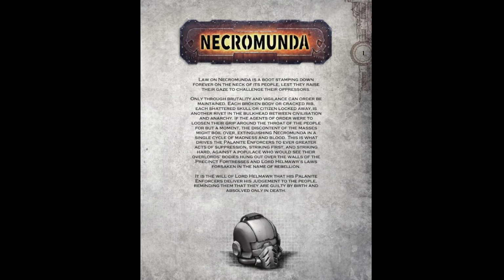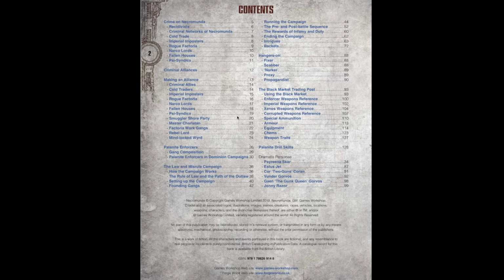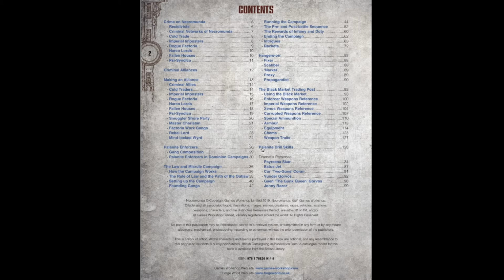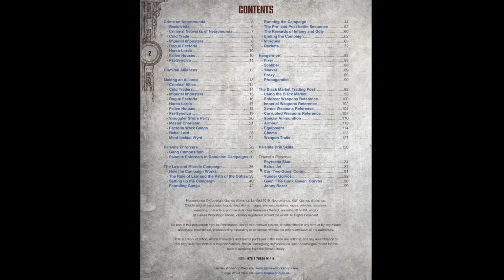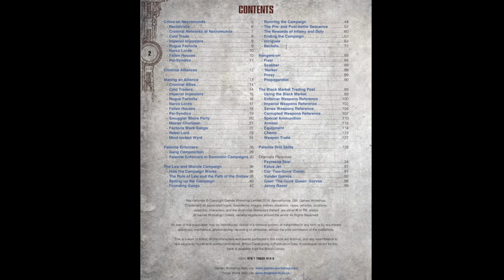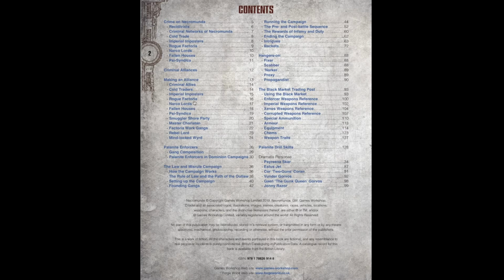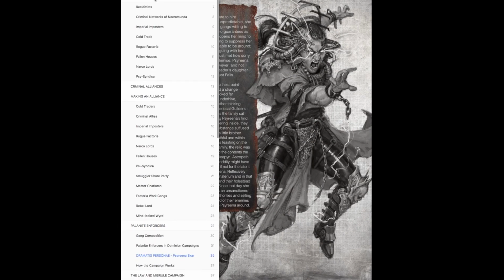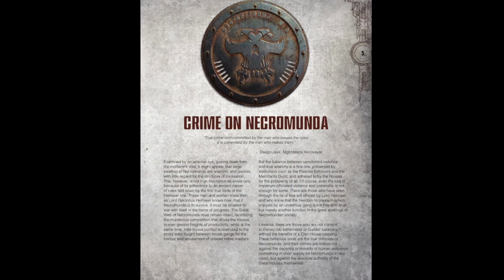Commander Cheapskate Gamer Reviews: Should You Buy Necromunda the Book of Judgement?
On this episode of "Commander Cheapskate Gamer Reviews" we take a look at the latest Necromunda Campaign Supplement "The Book of Judgement".  We will analyze the book's contents, discuss the pro's and con's on the new materials, and determine whether or not this is a good buy.

On this channel we feature the following Miniatures War Games:
Mordheim
Necromunda
Blood Bowl
Kill Team
Warcry